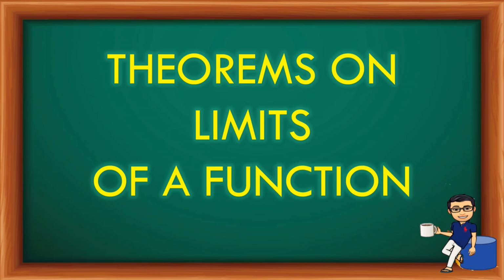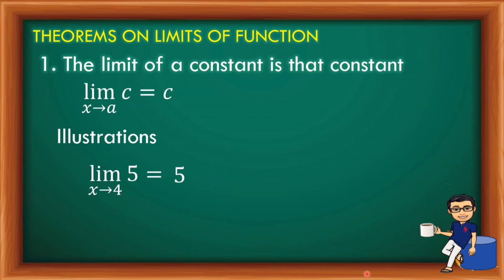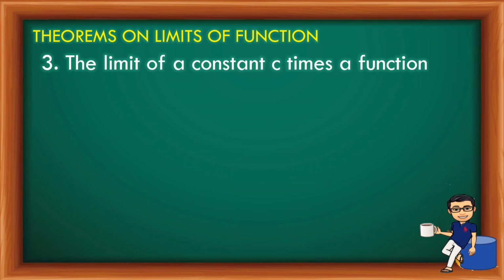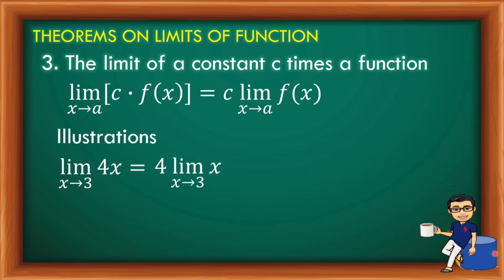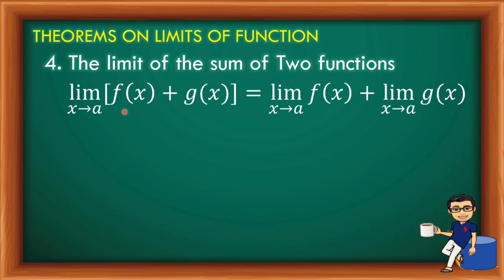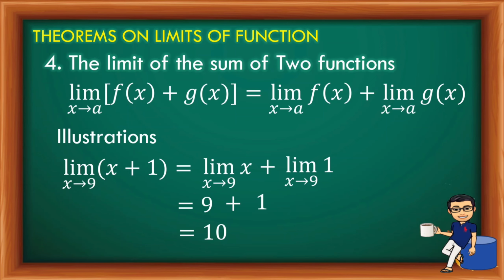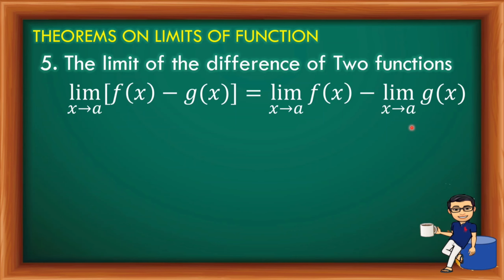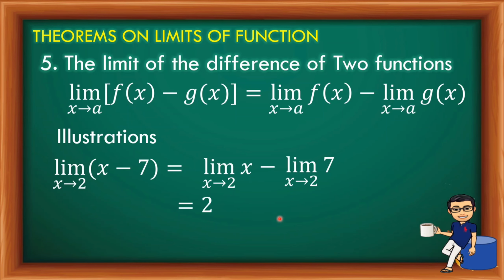Theorems on Limits of a Function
This video is a tutorial on theorems on limits of a fuction